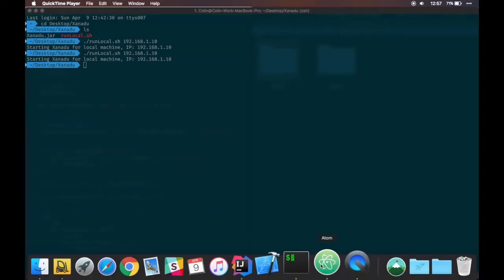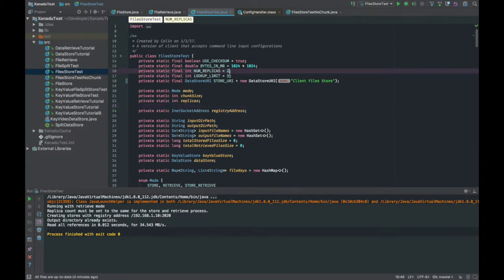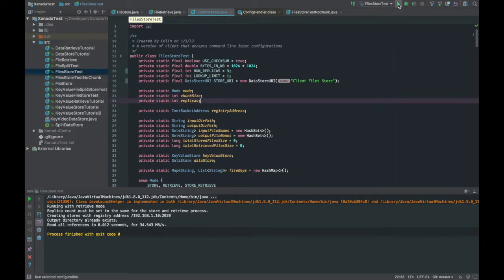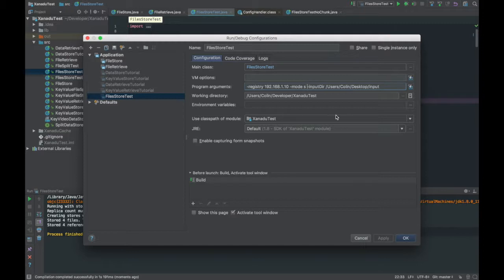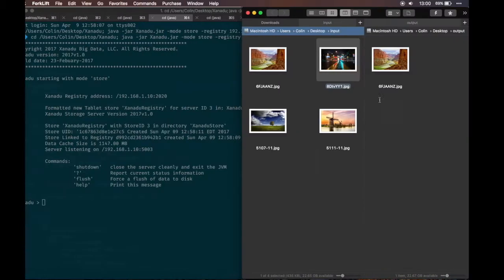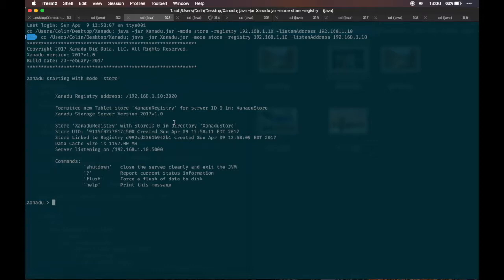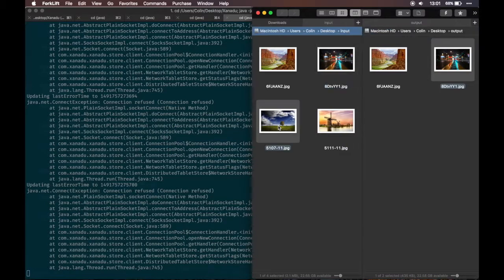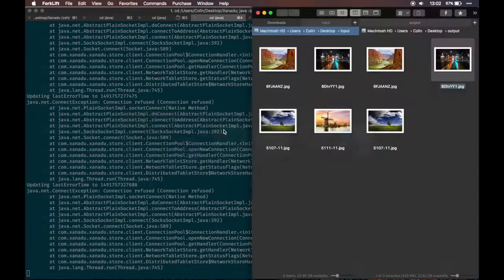Xanadu Fault Tolerance Demo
Xanadu is a key-value NoSQL big data store technology that provides fault tolerant ACID property and high throughput/low latency with massive scalability.
Xanadu is designed for the heaviest workloads, and supports support concurrent queries without conflict.
For example, Xanadu supports thousands of sensors accessing and updating data at the same time, which enables real-time IoT analytics for industrial IoT applications.
As an another example, Xanadu can support deta-inesitive distributed deep learning applications involving high volum multimedia data.